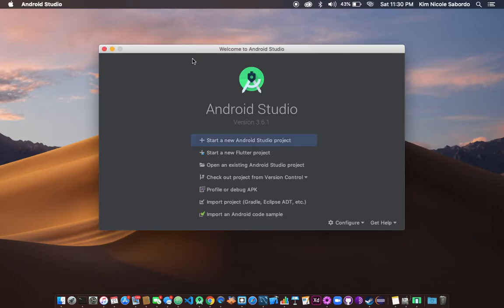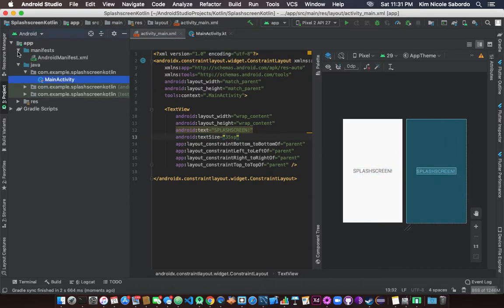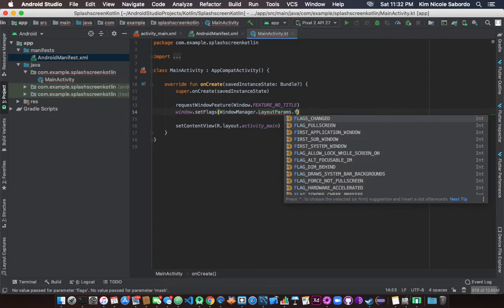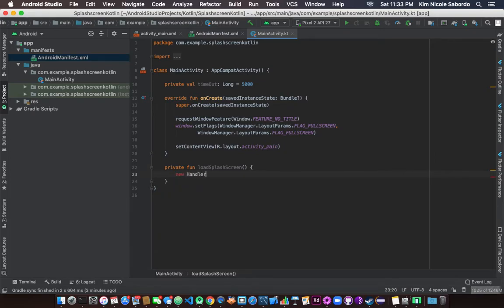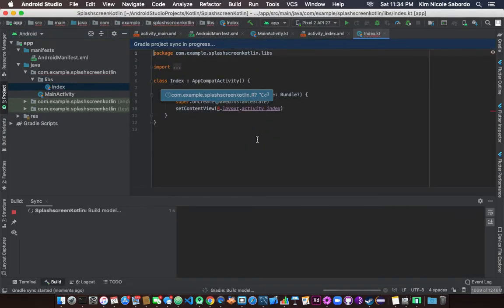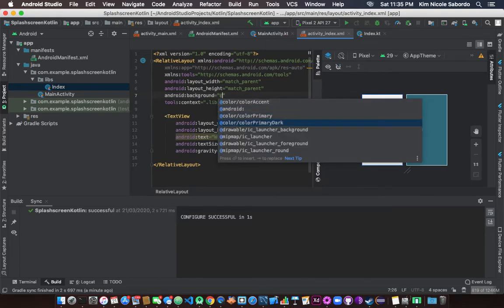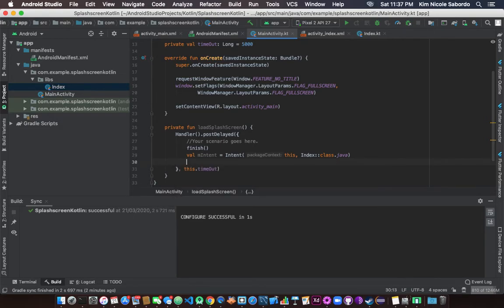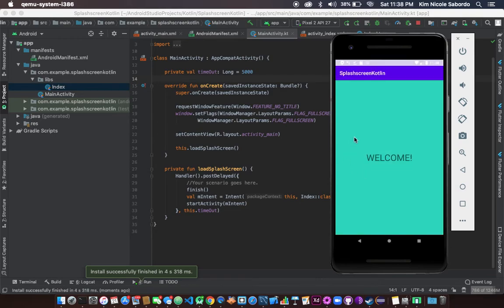Hot to make SplashScreen in Kotlin (Android Studio)